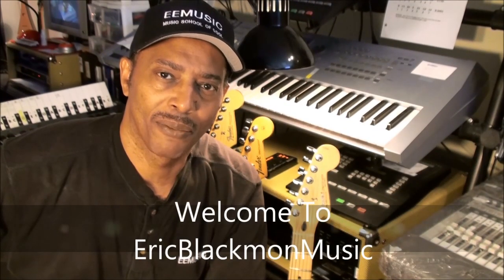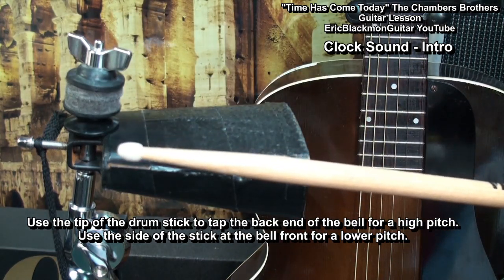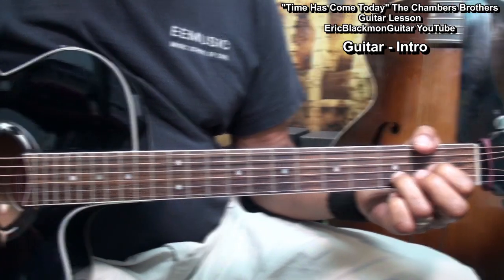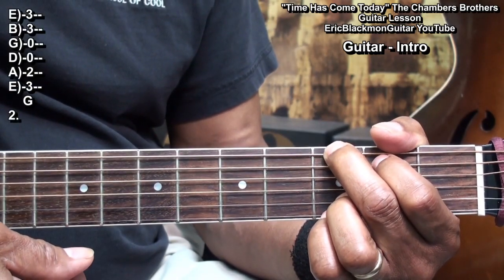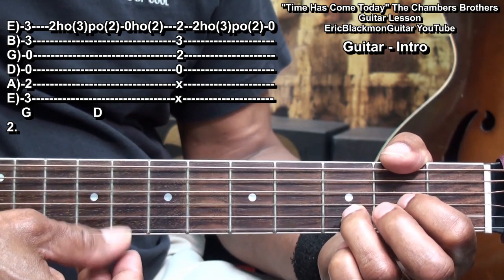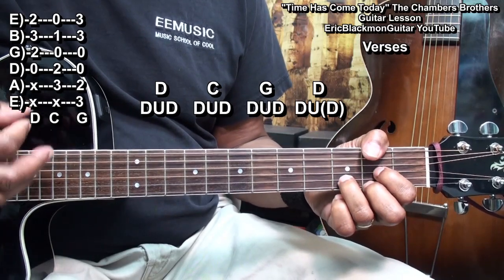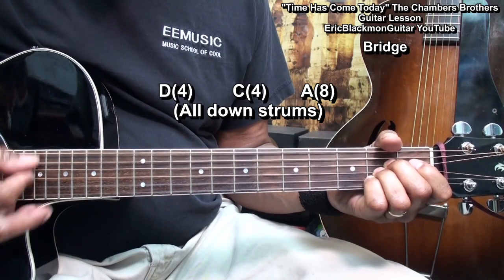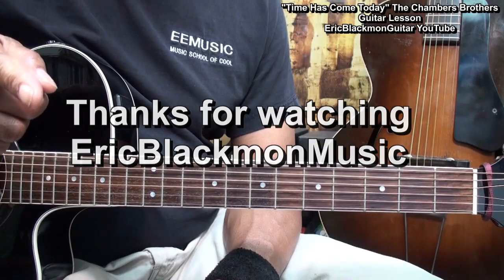TIME HAS COME TODAY Chambers Brothers Guitar Lesson